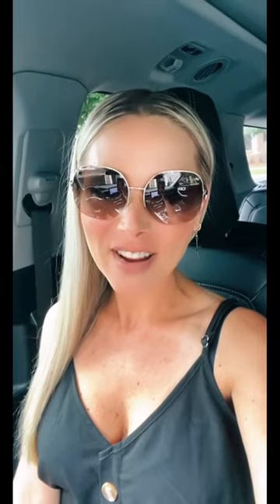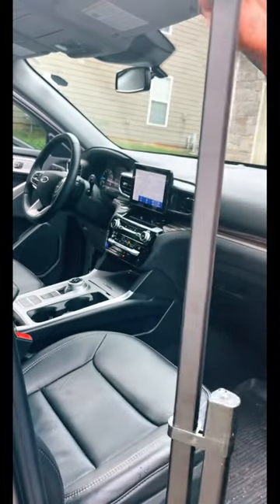Retractable Car Sun Shade! Saves Space and time! Protects your legs and car interior!